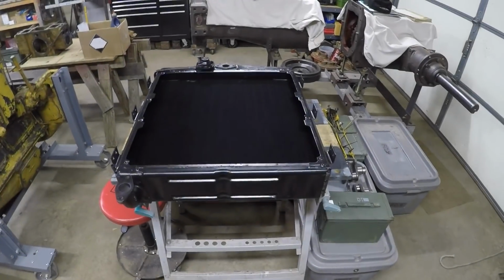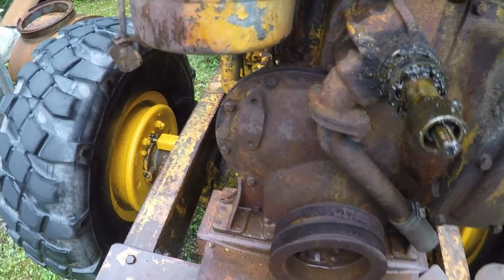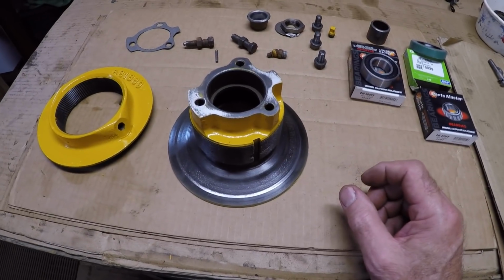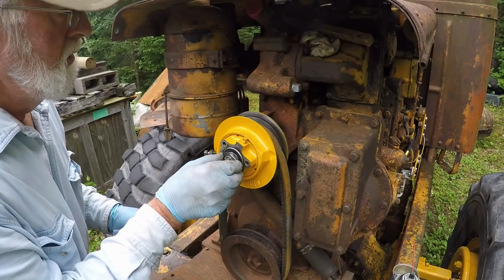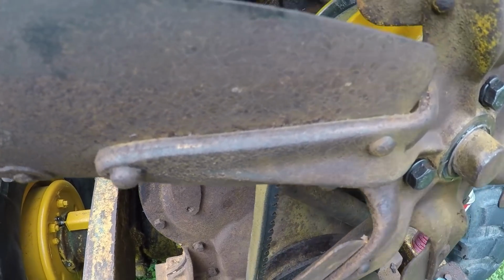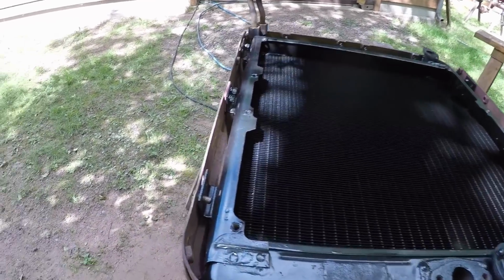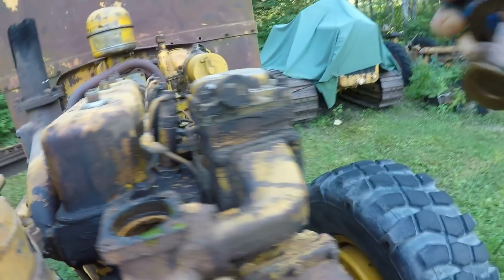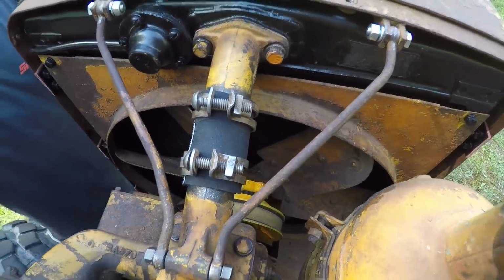Caterpillar 212 Grader 1U152 Radiator Core Replacement Part 1 of 2: Cooling System Tune-Up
Part 1 of 2 - Doing some much needed work on the water pump pulley and fan belt, removing the old thermostat, and getting the new radiator core in place.